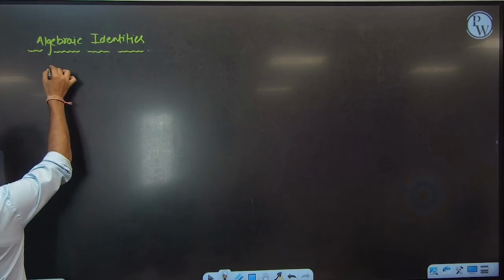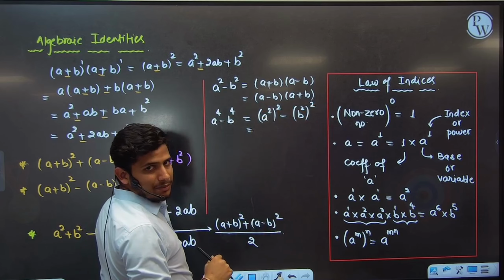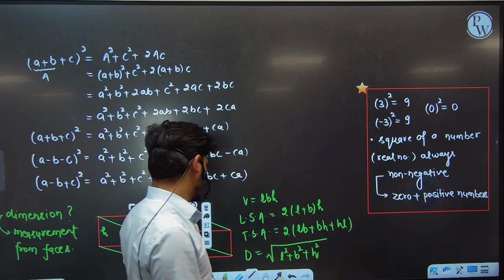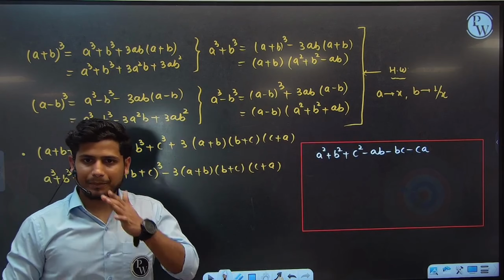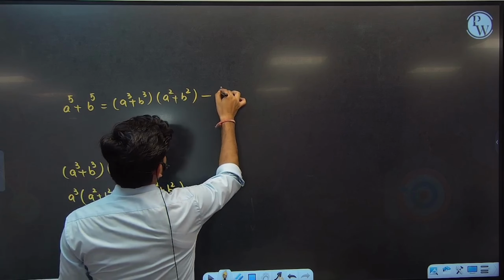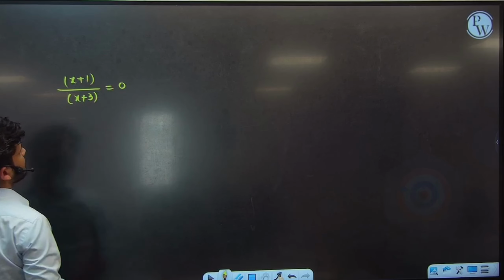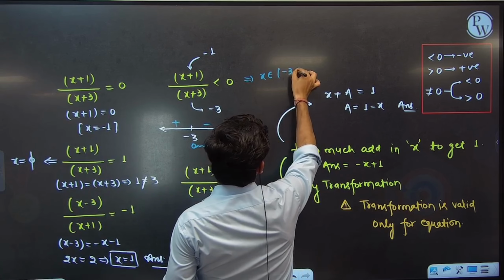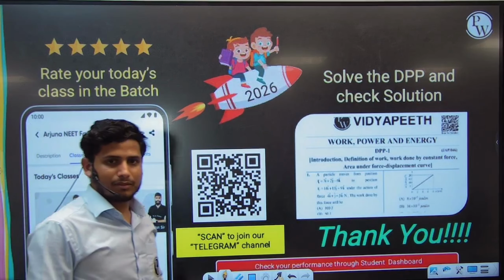Maths Backup Class on Basic Maths || Algebraic Identities || PW Vidhyapeeth Class Room Offline